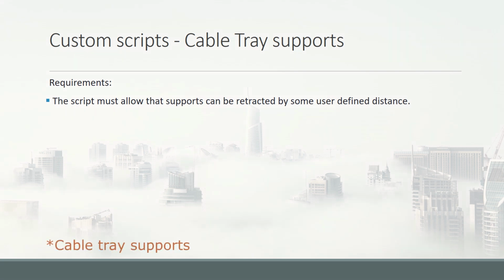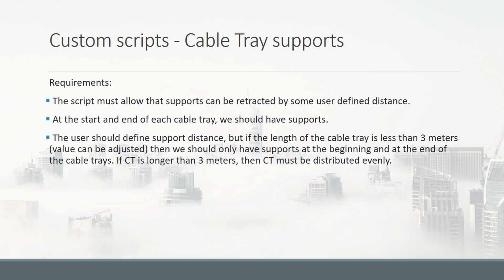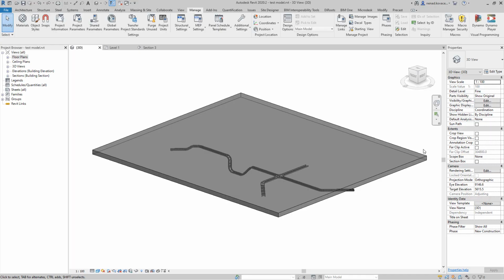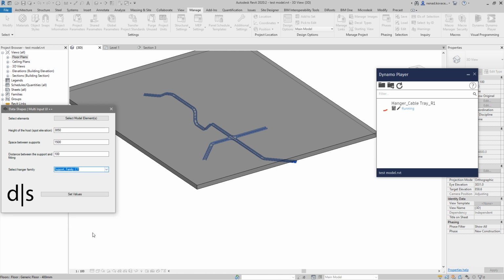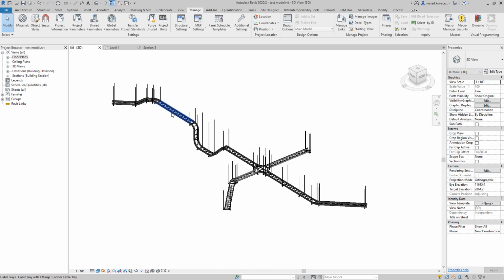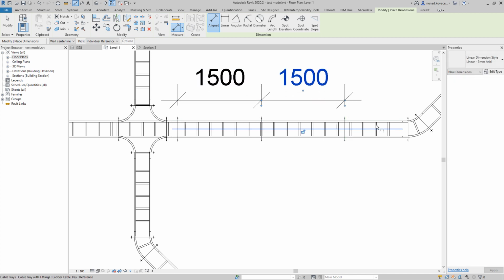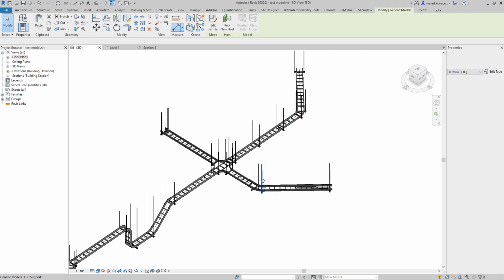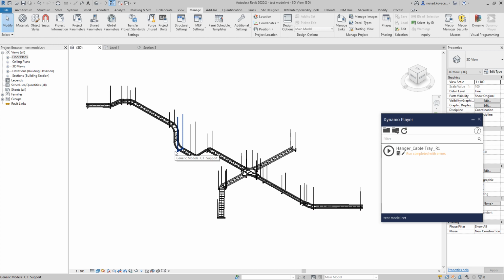Dynamo custom script - Cable Tray supports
This script is not a part of my script collection which you can download.

If you like this script you can order the script with your own requirements on the following